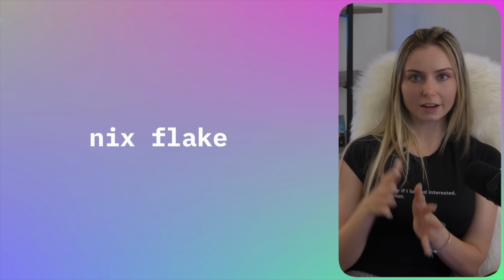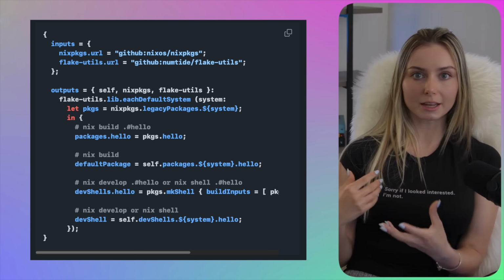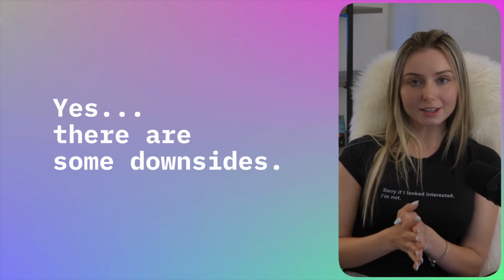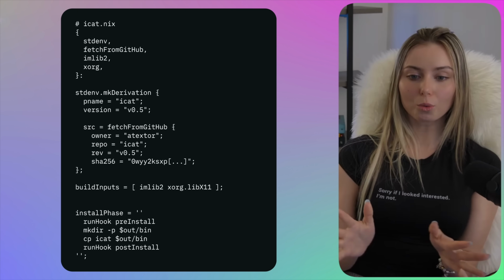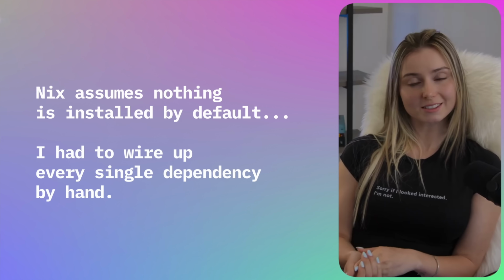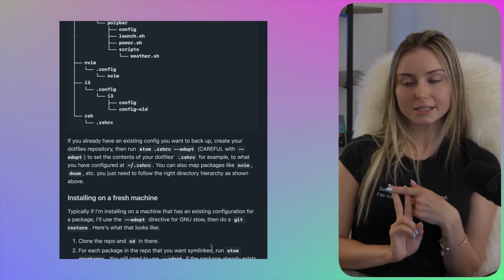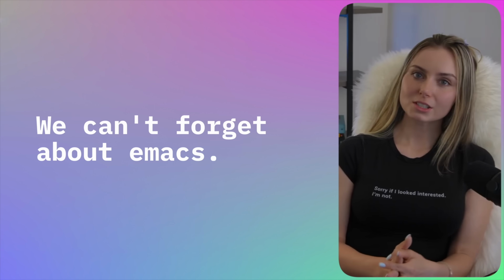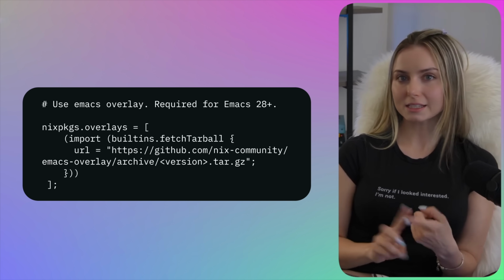why I use nix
If you've ever looked into Nix and tried to understand what it even is, you're not alone! Many developers find themselves lost in the documentation, wondering how to make sense of declarative builds and deployments. In this video, I’m diving deep into the world of Nix, specifically focusing on Nix Shell, Nix Flakes, and NixOS. I’ll share my personal experiences and insights on when and why you might want to use each of these tools.

Chapters:
00:00:00 - Why Nix is Confusing
00:00:49 - Nix Shell: Testing without Global Install
00:01:40 - Fixing 'It Works on My Machine' with Flakes
00:03:20 - Scaling Up to NixOS
00:03:51 - The Power of Declarative Configuration
00:05:07 - The Dark Side of NixOS
00:06:26 - Portability and the Dotfile Dilemma
00:08:01 - Building Emacs with Nix Overlays
00:09:00 - Start Your Nix Journey

nix eli5
a quick intro to nix
you need nix shell and flakes in your life!
Unlocking Nix: My Journey to Understanding Nix Shell, Flakes, and NixOS